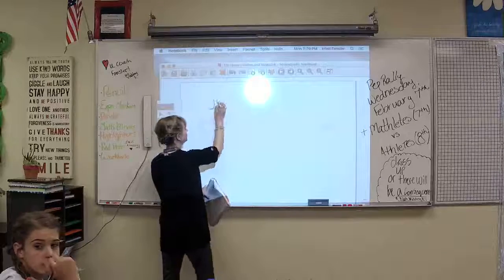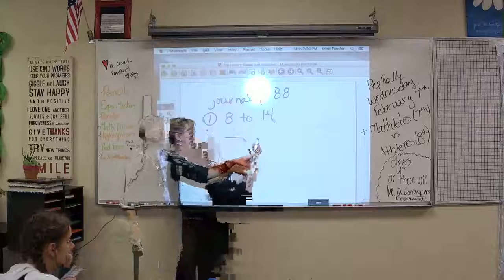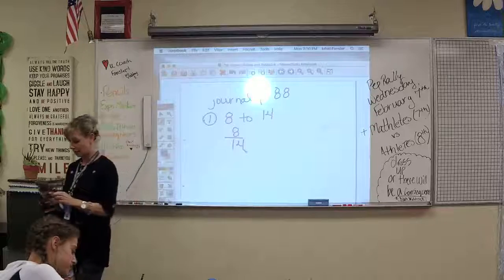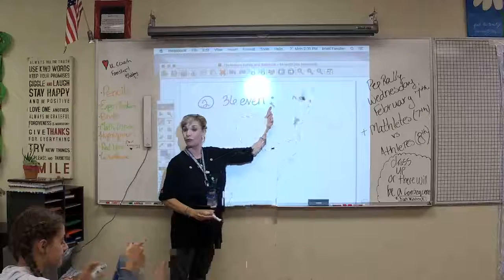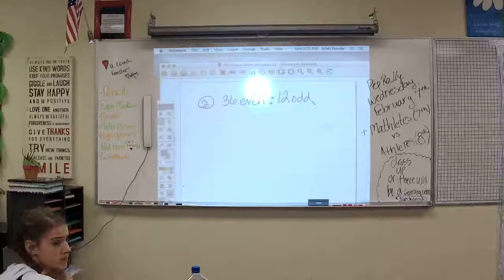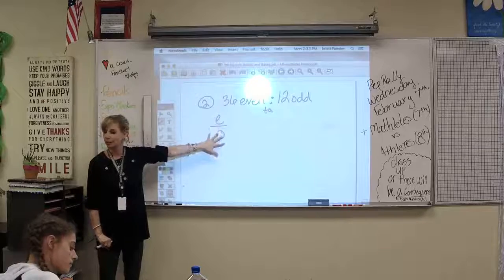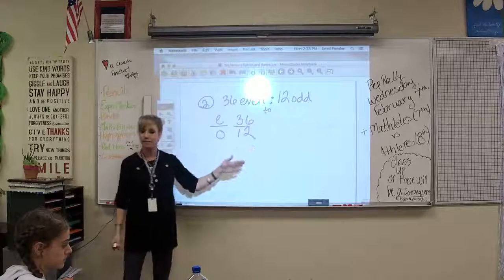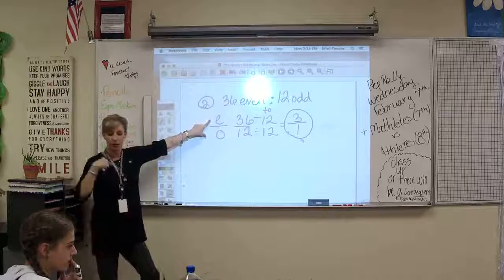Streaming User Live Stream